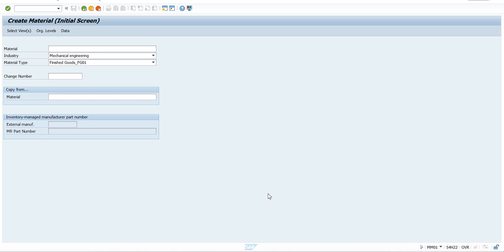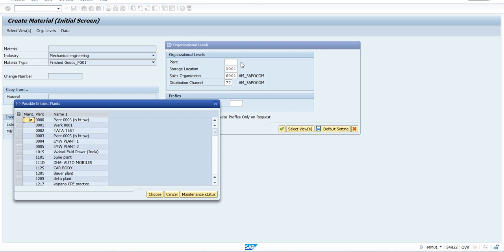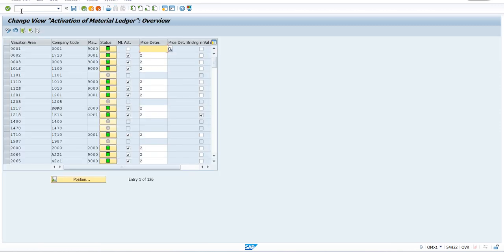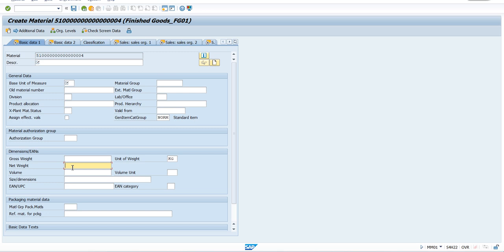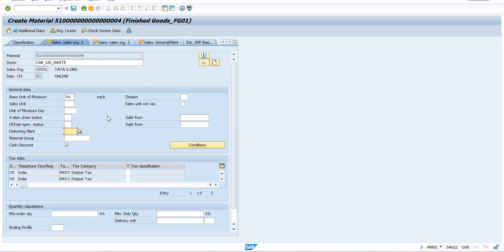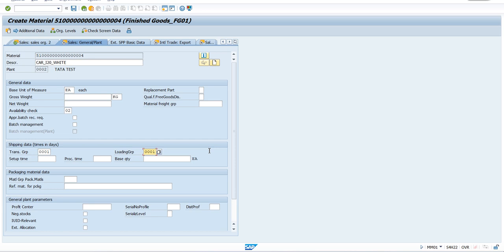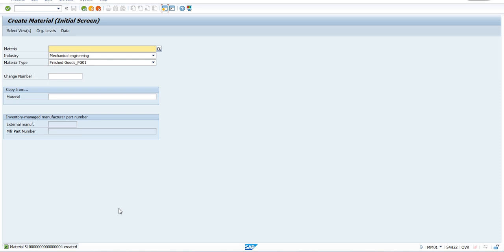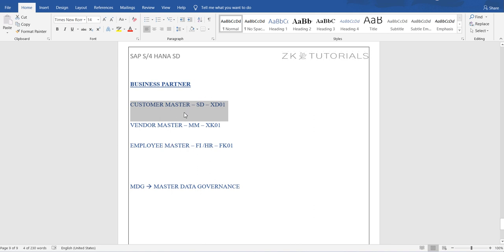12 SAP SD MASTER DATA Part 2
12 SAP SD MASTER DATA Part 2